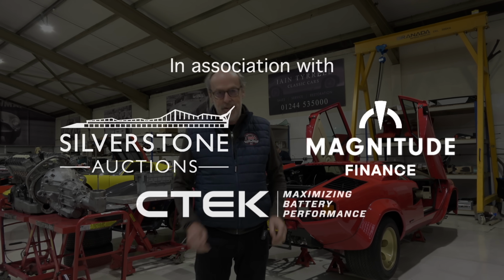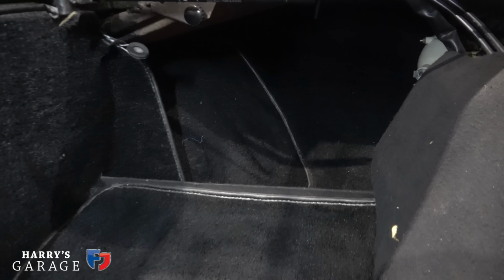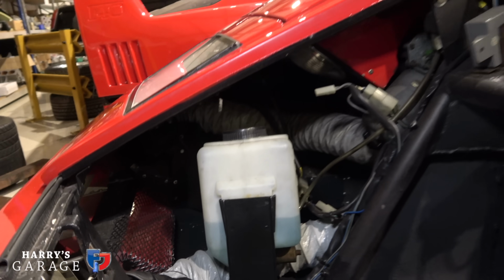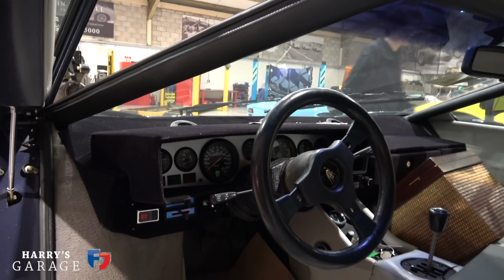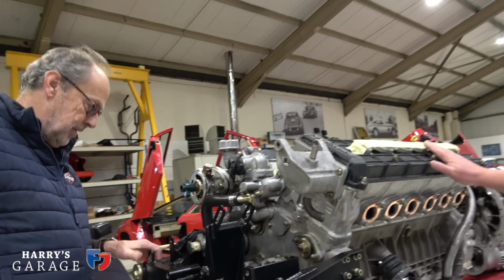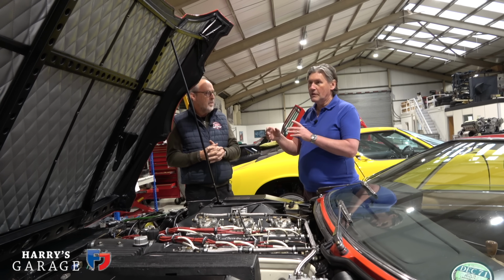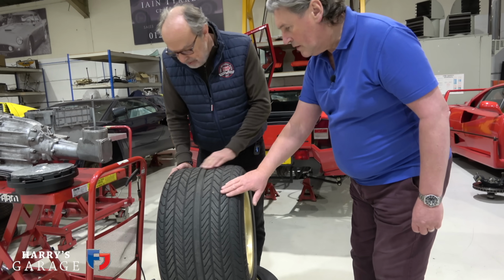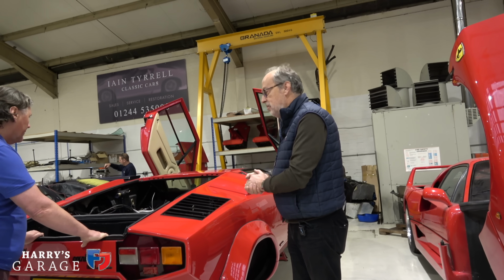Lamborghini Countach QV resto part.6. Rust repairs done, V12 rebuilt & the gearbox is finally back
My Lamborghini Countach QV engine and gearbox refresh in nearly finished at Iain Tyrrell's Workshop but we keep finding more to do..